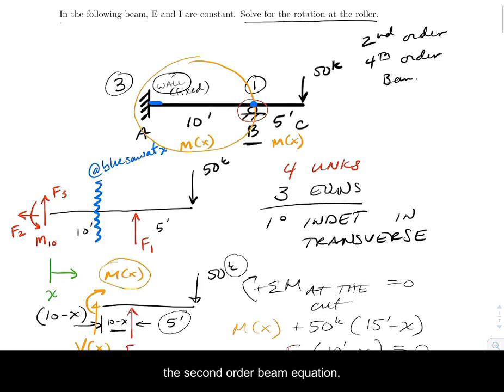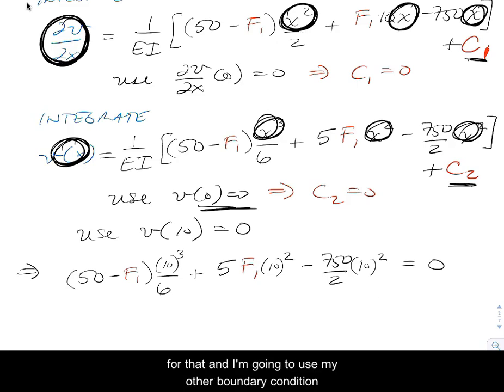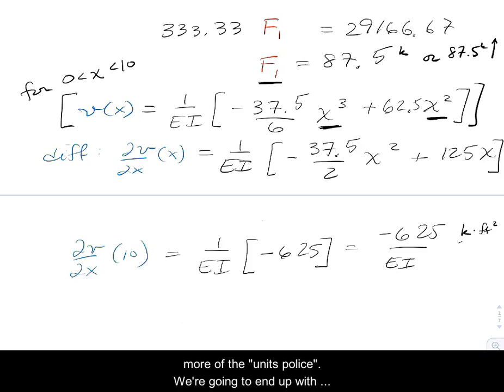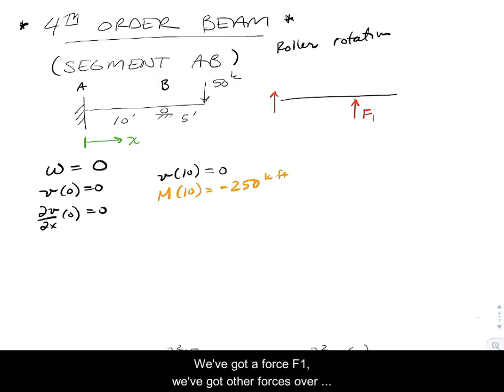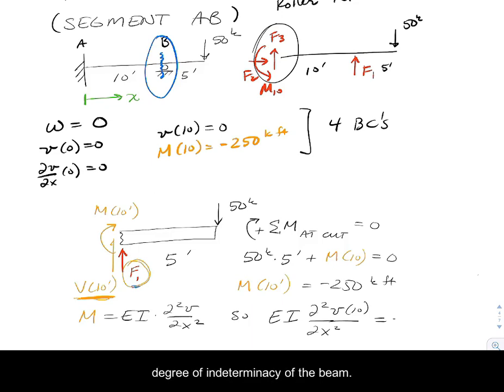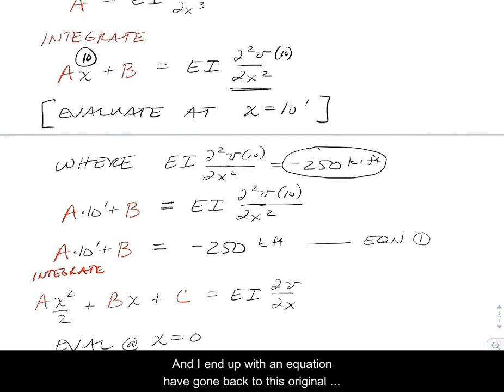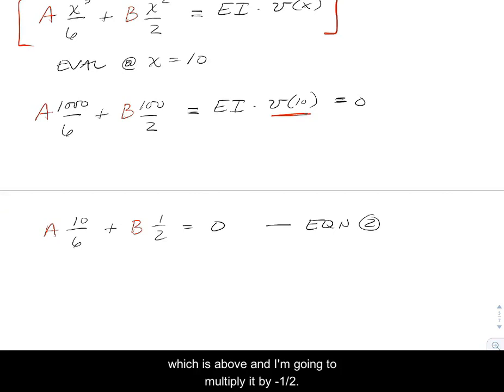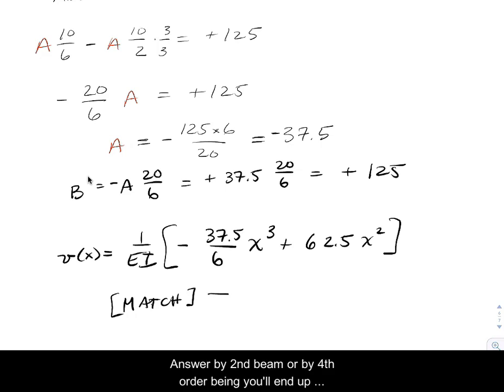Indet Beam Integration Easy pt 2